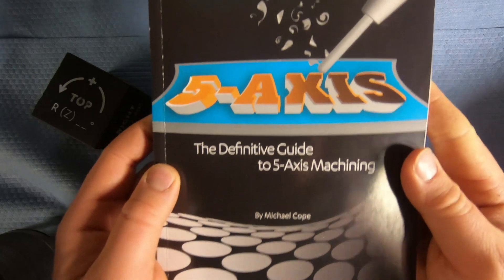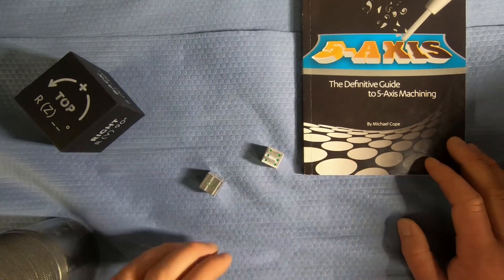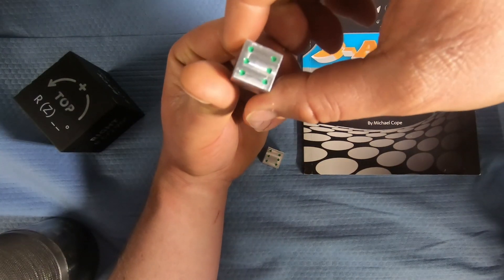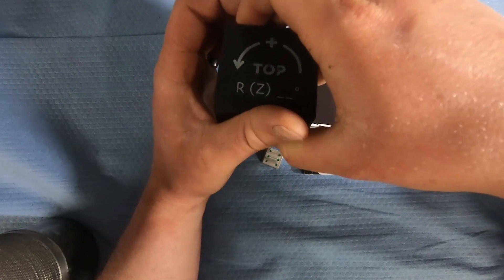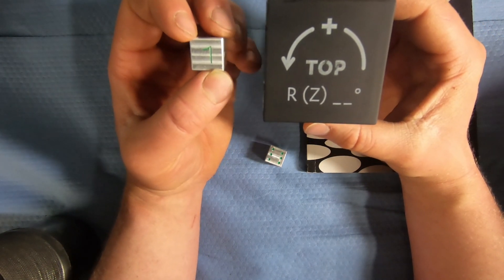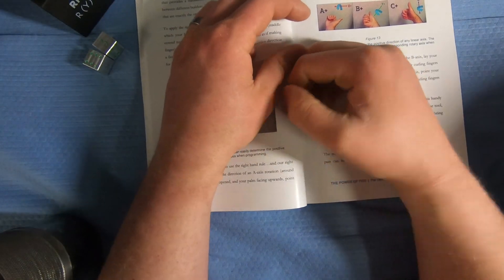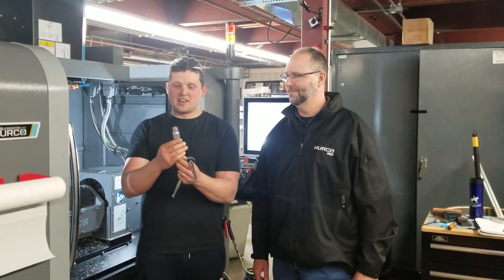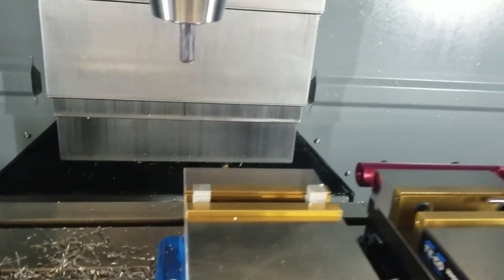Making Playing Dice with a 5 AXIS Hurco CNC machine